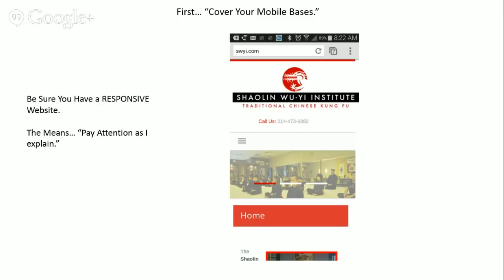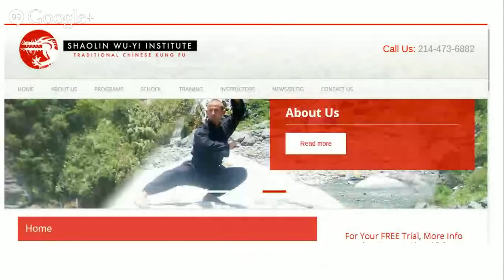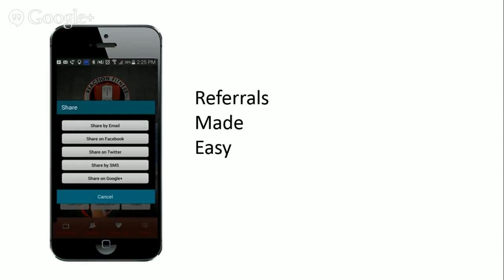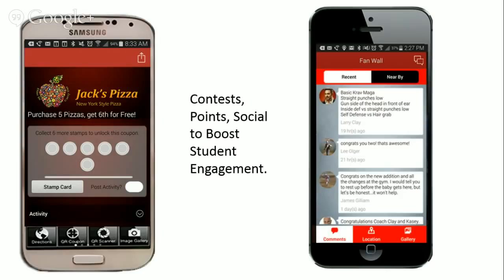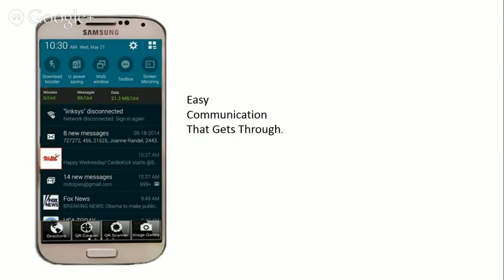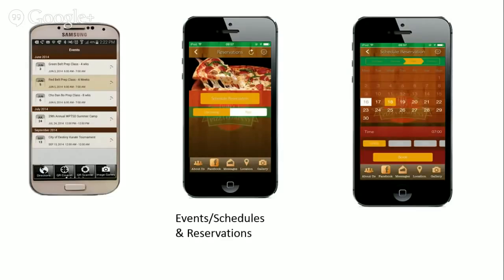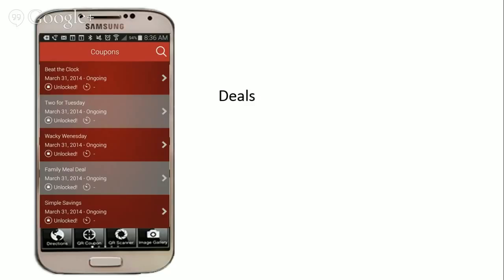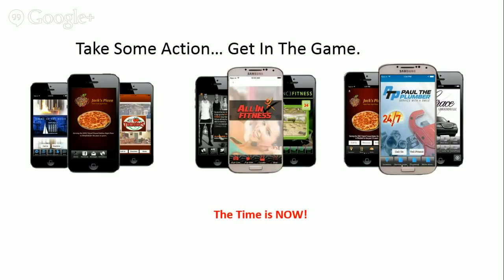Mobile Apps for Small Businesses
This video shows you some mobile app functionalities that are available for small businesses. To learn more about the marketing opportunities your business can take advantage of in integrating a mobile app in your sales funnel, please visit: